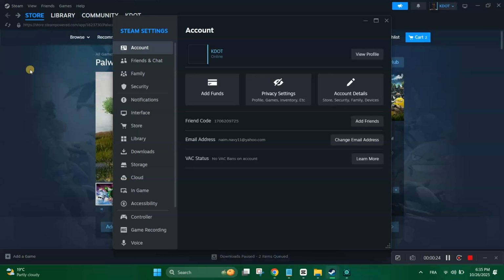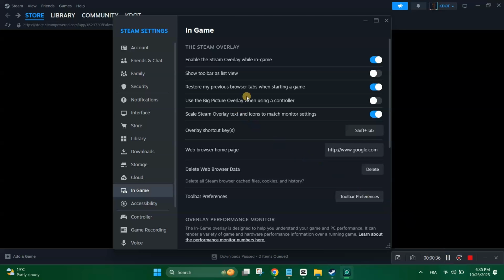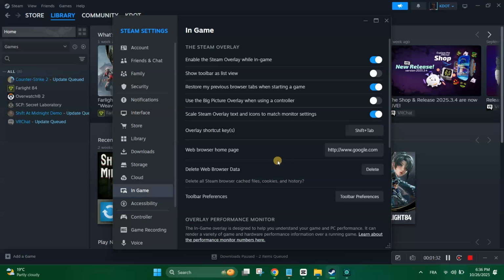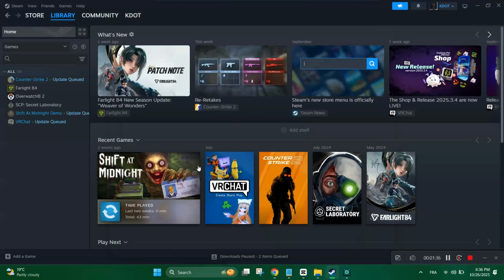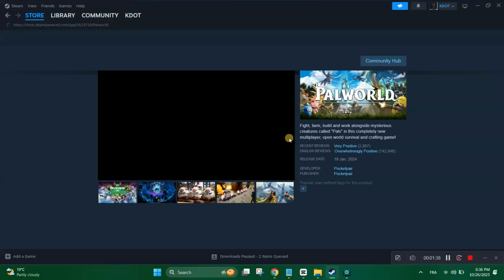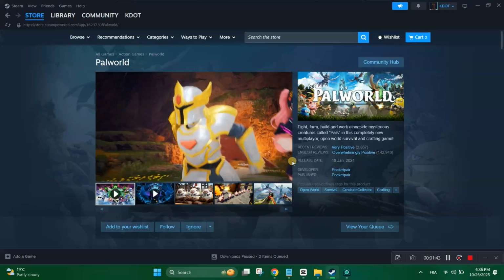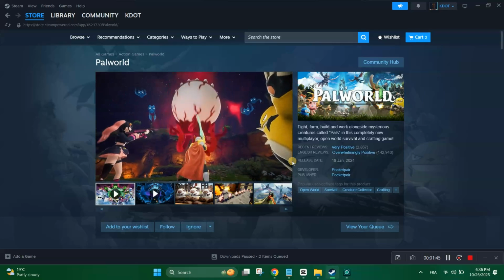How To Enable Steam Overlay | Fix Steam Overlay Not Working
🚀 Want to use the Steam Overlay while gaming but it’s not showing up? In this video, you’ll learn how to enable and fix the Steam Overlay step-by-step.

💡 In this tutorial, you’ll learn:
🟢 How to enable Steam Overlay from settings
🟢 How to enable Steam Overlay for individual games
🟢 How to fix Steam Overlay not working
🟢 How to open the Steam Overlay in-game (Shift + Tab shortcut)
🟢 Common issues and easy solutions for Overlay bugs

Perfect for players who want to access friends, chats, browser, or FPS counter directly in-game using Steam Overlay.